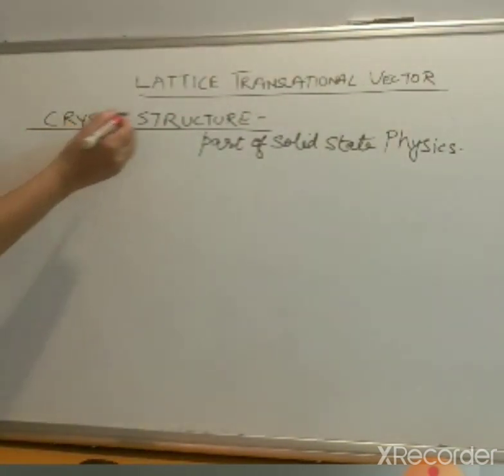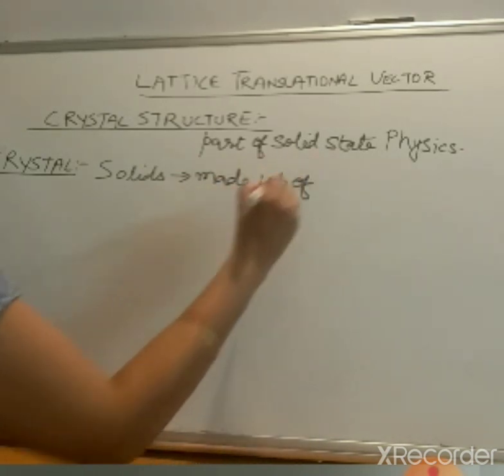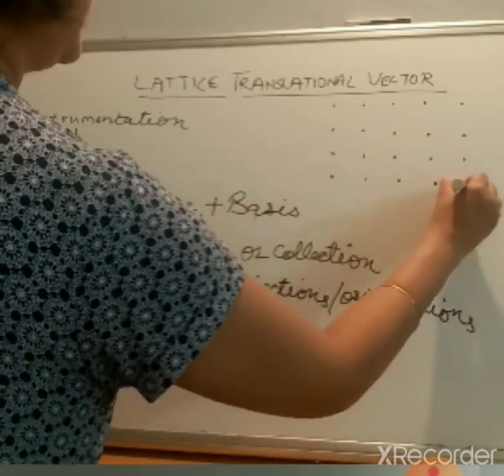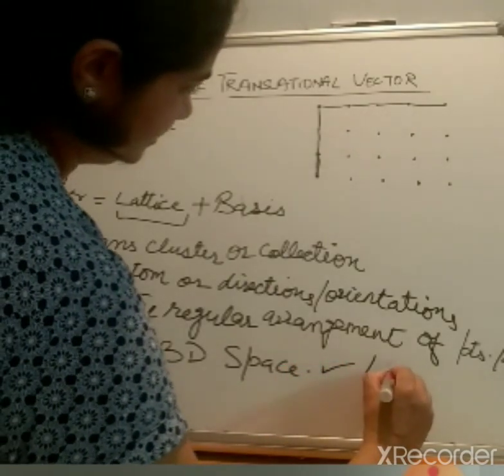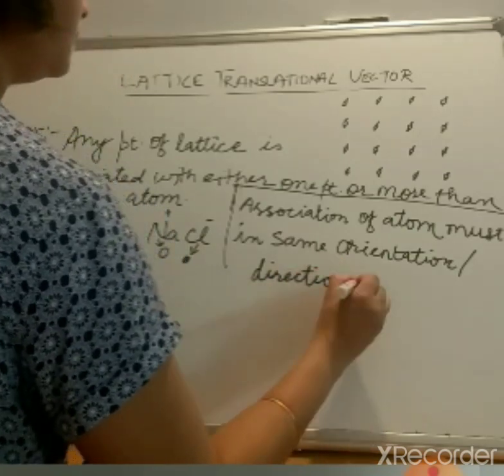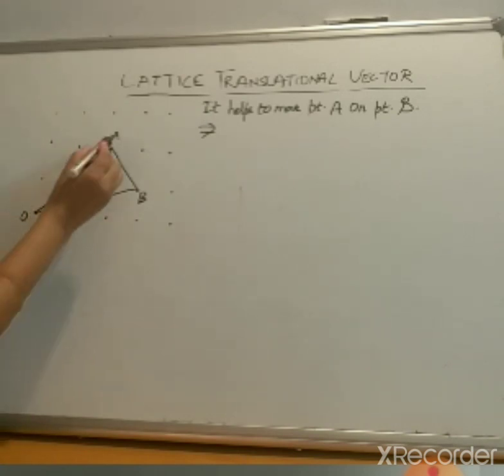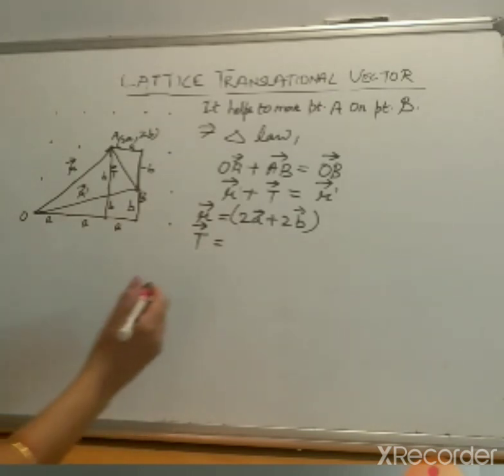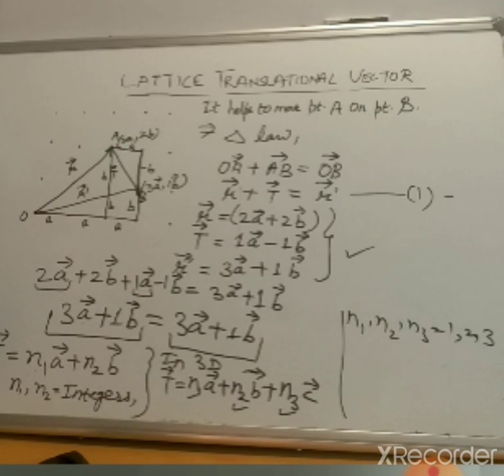Lattice Translational Vector